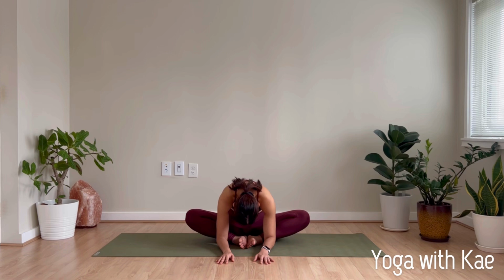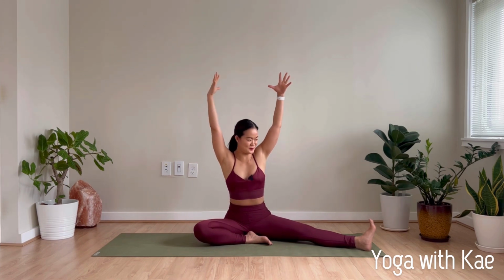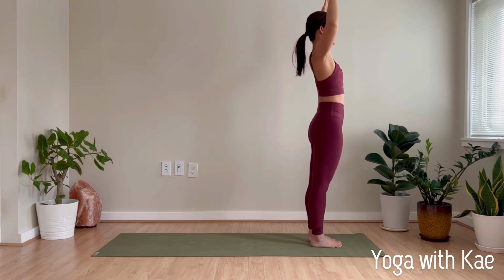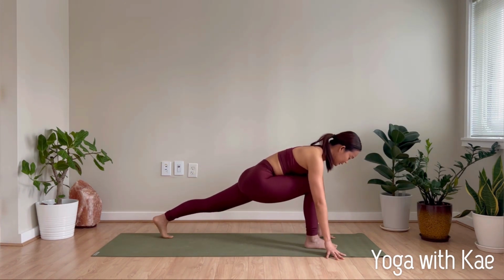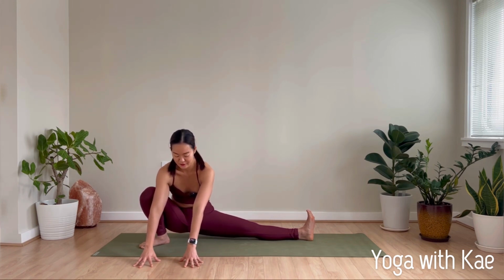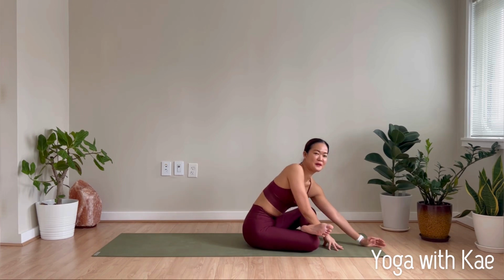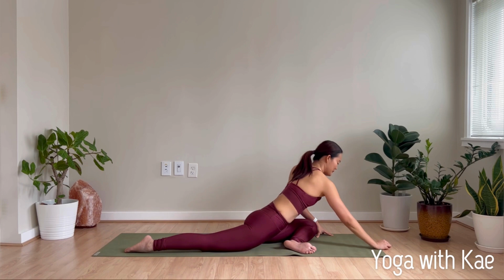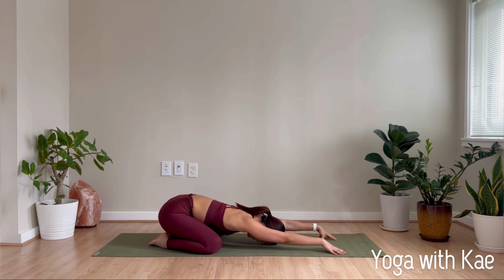Yoga with Kae | 30 Min Full Body Practice | Feel Good Flow Yoga | All Levels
This 30 min vinyasa flow is gentle but strong, focuses on improving flexibility and strength. Suitable for all levels.